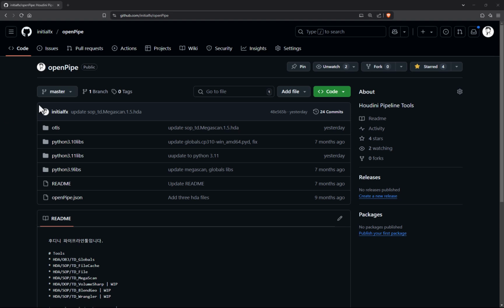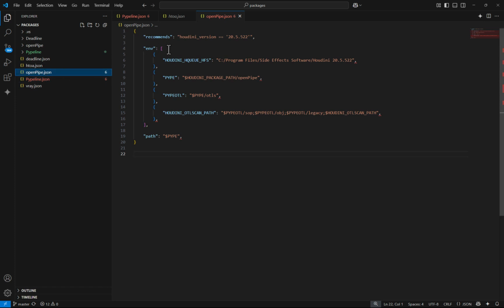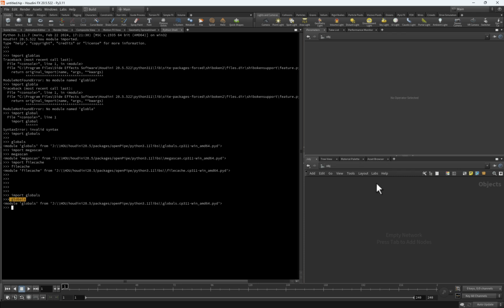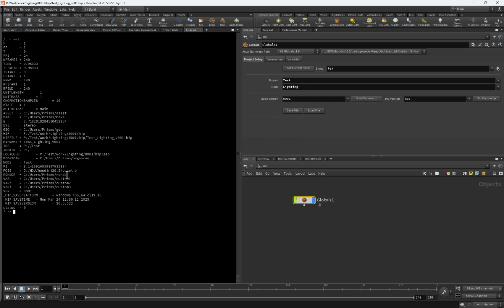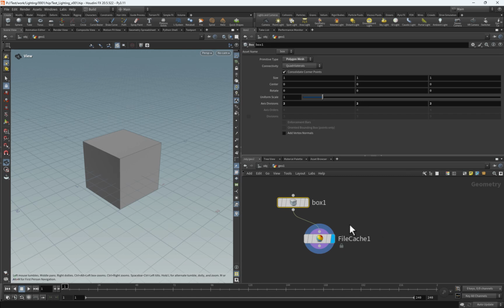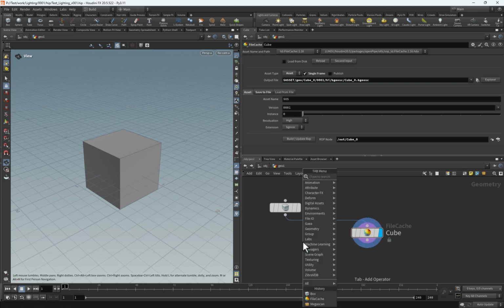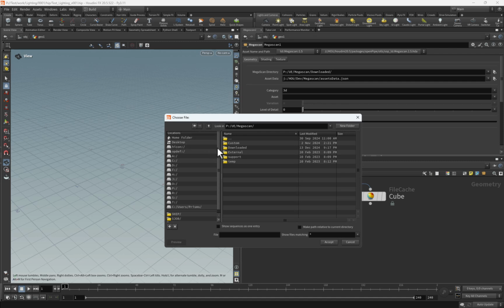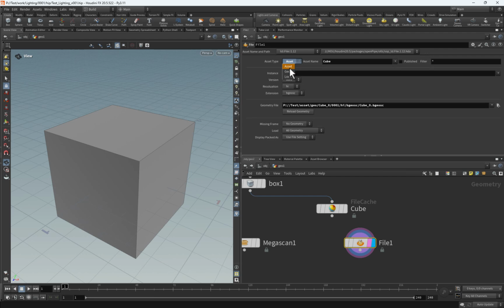openPipe | Updated to Python 3.11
It's compatible with Python 3.11 now and updated HDA as well.
오픈파이프툴을 파이썬 3.11로 업데이트했습니다. 그리고, 간단한 사용법도 올렸어요.